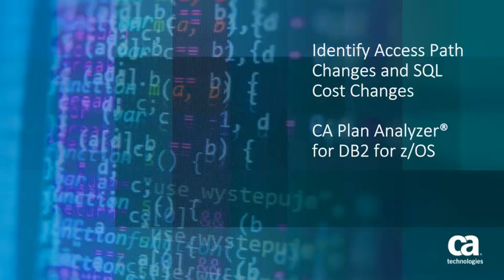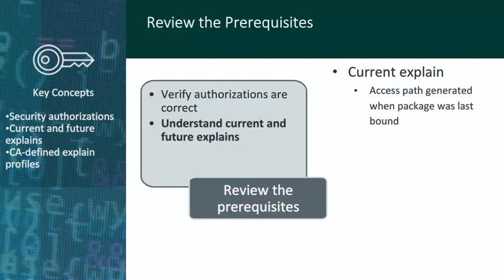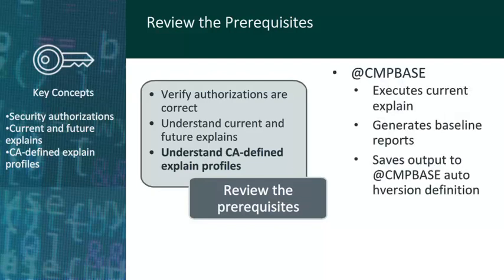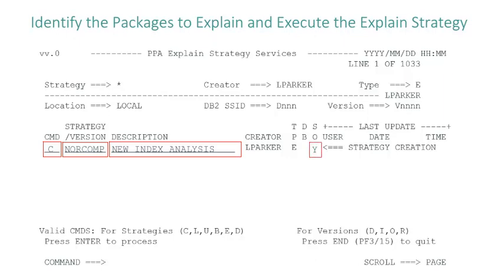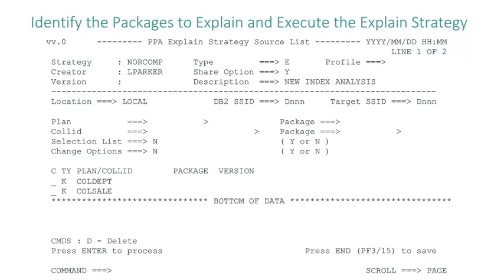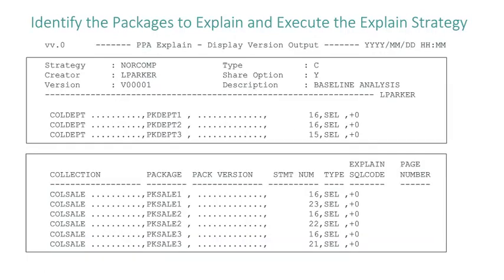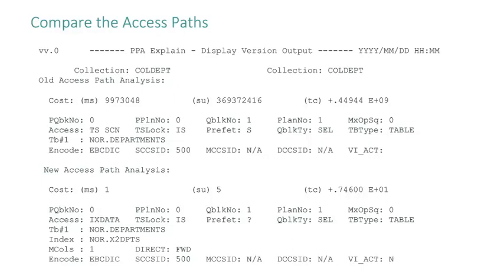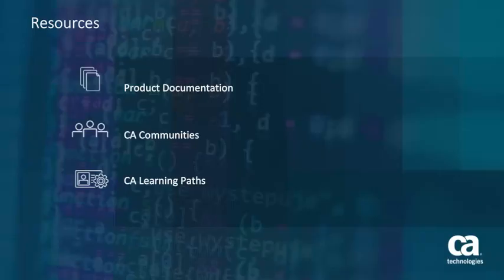CA Plan Analyzer® for DB2 for z/OS: Identify Access Path and SQL Cost Changes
This video shows how CA Plan Analyzer helps you verify that performance improvements exist before rebinding the packages.